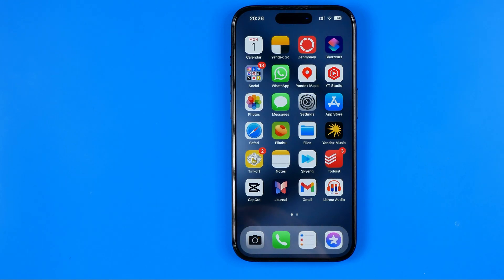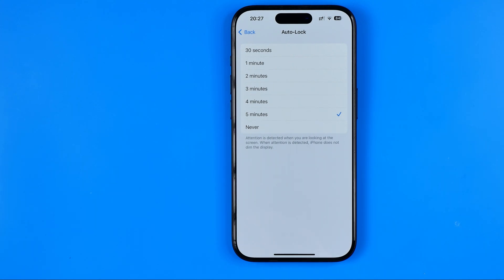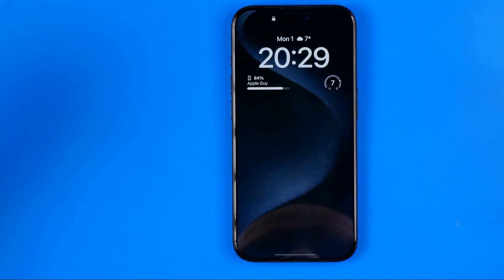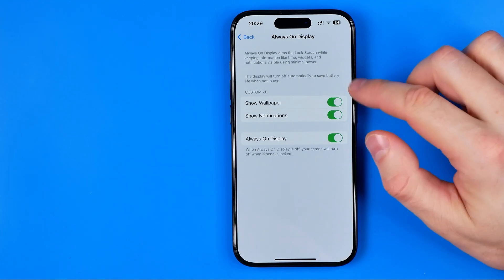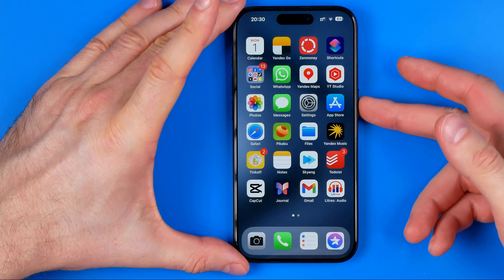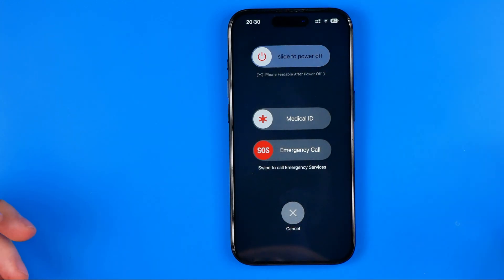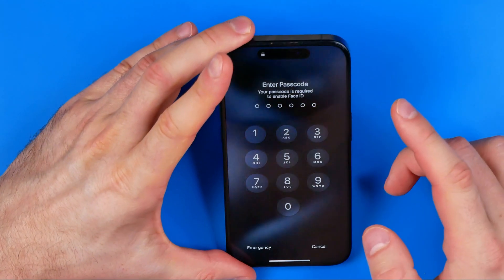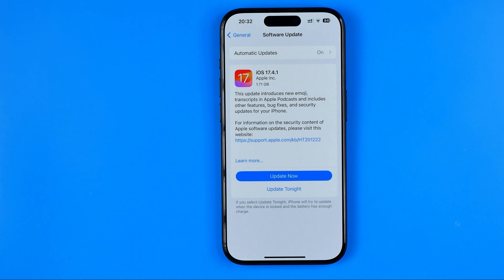How to Fix If iPhone Screen Won't Turn Off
Here's how to fix if iphone screen won't turn off!